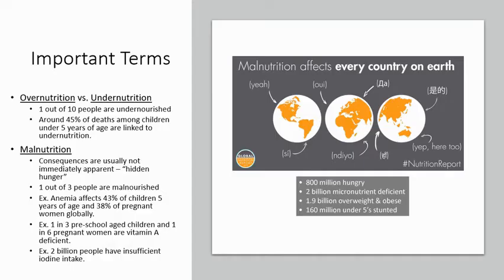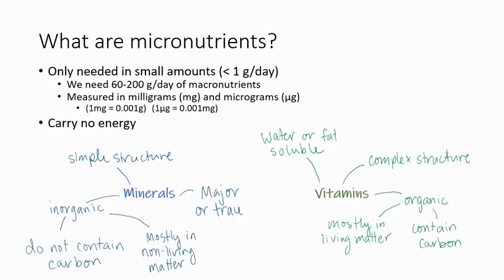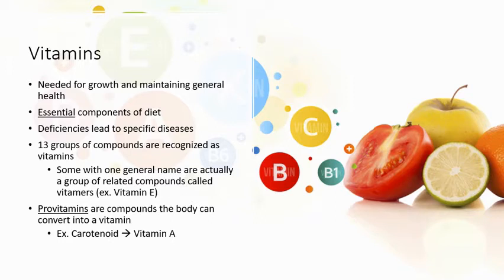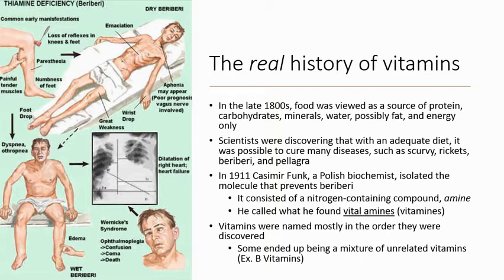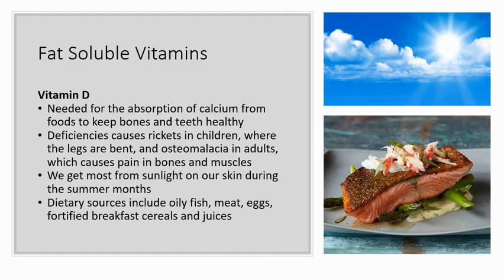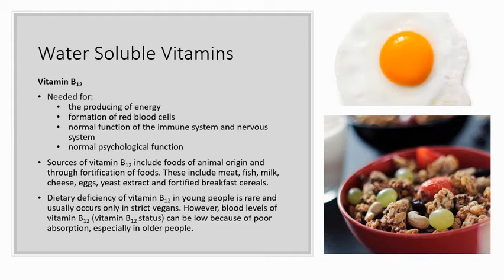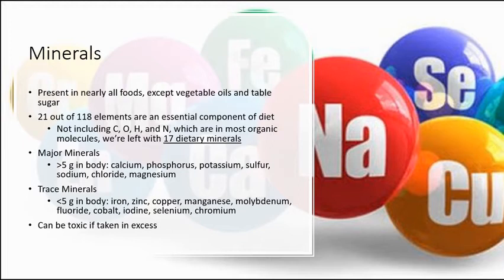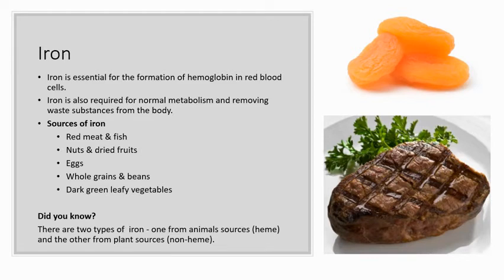Intro to Micronutrients